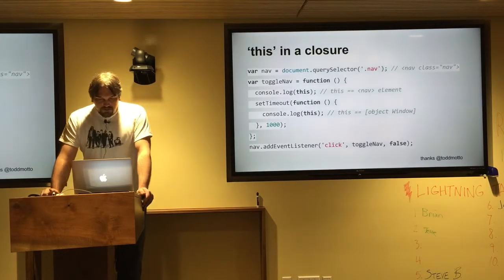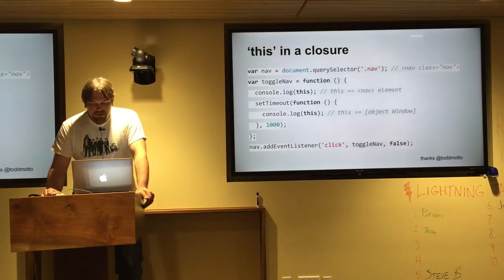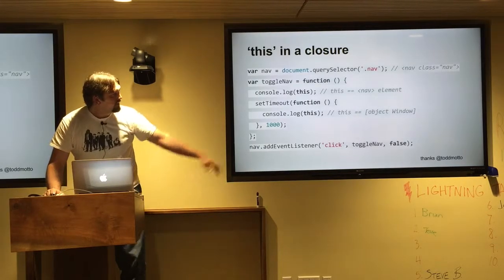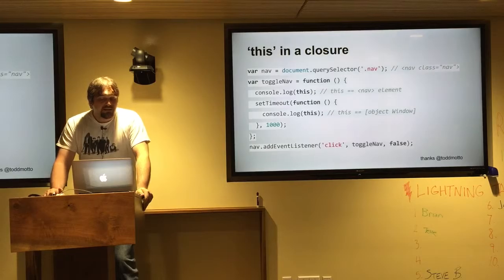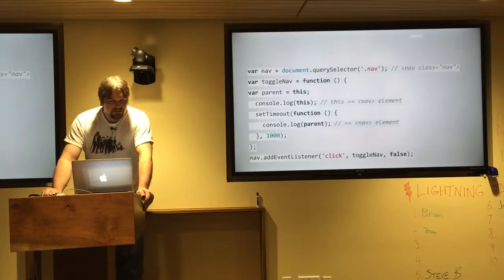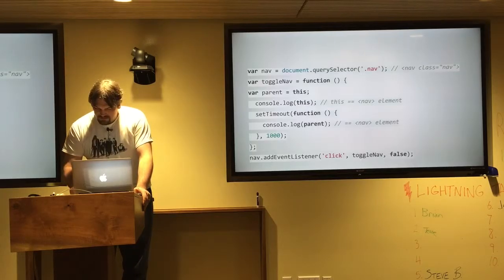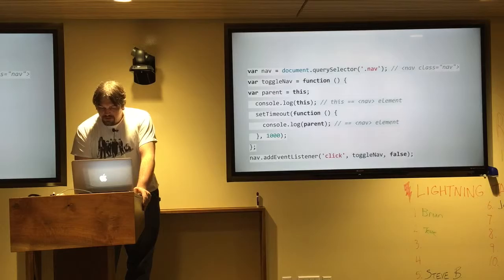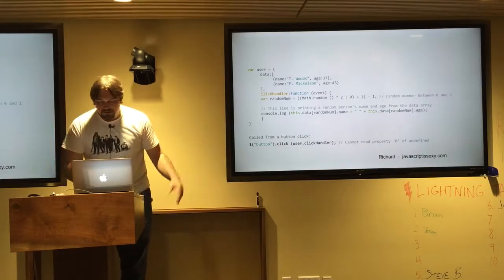JavaScript This – Steve Bussert